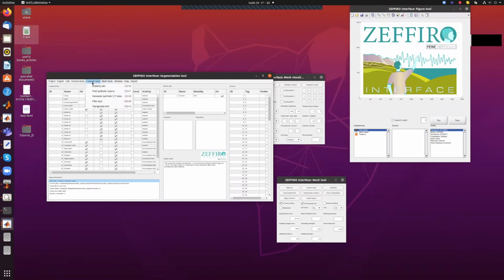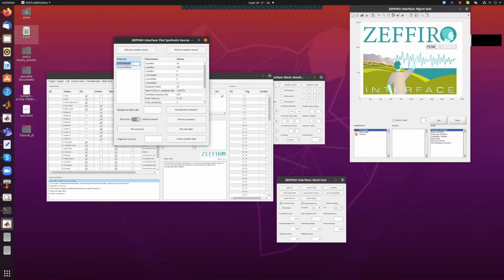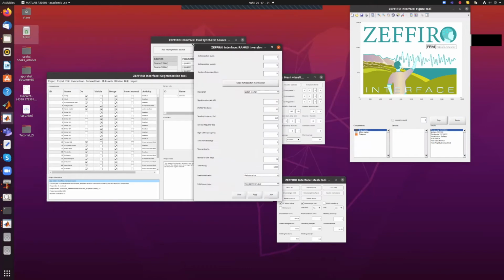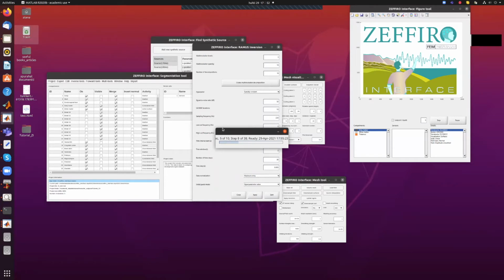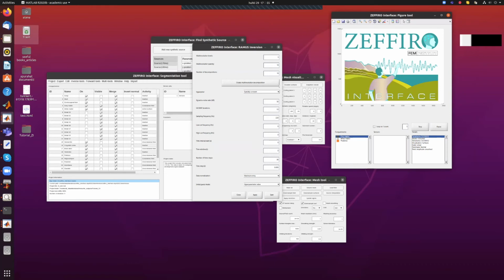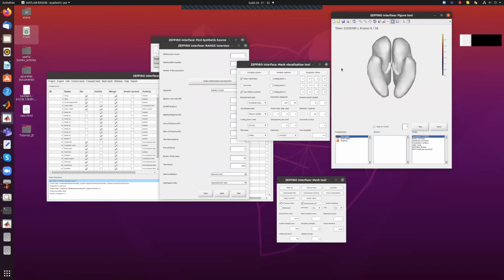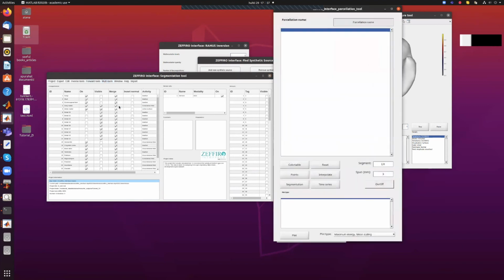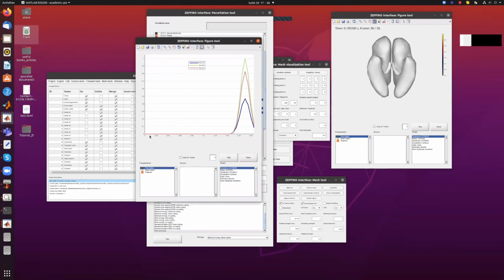Zeffiro Interface Basics: Time Lapse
Zeffiro Interface (ZI), © 2018- Sampsa Pursiainen & ZI Development Team, is an open source code package constituting an accessible tool for finite element (FE) based forward and inverse simulations in EEG/MEG and can be used also in other bioelectromagnetical imaging applications targeting the brain.